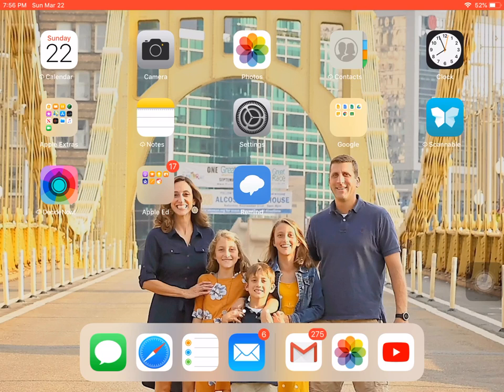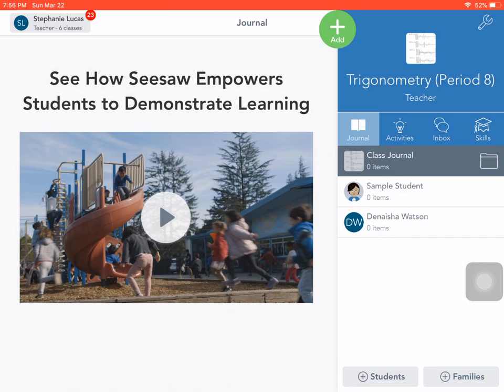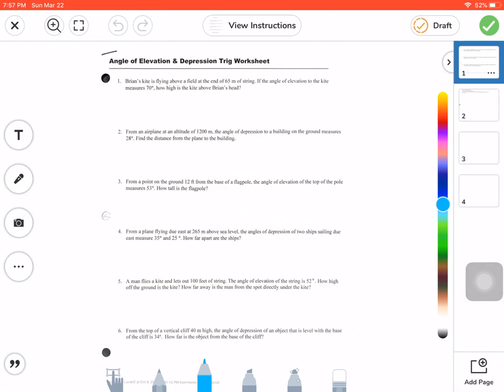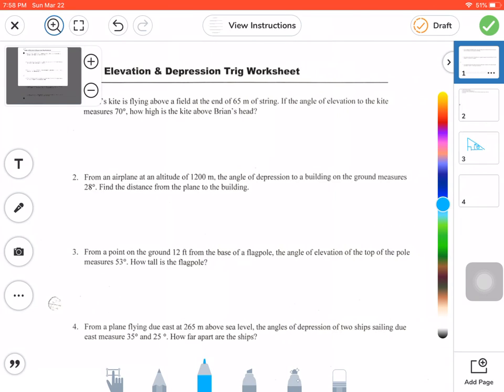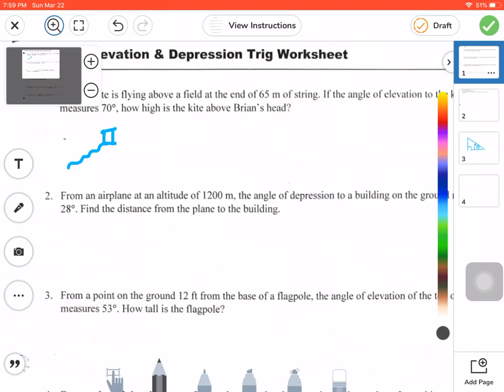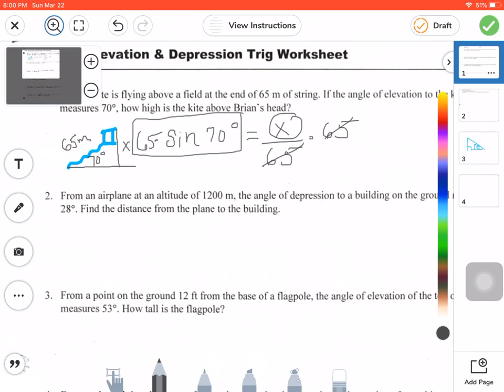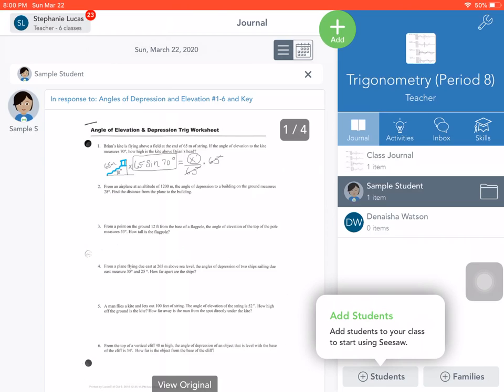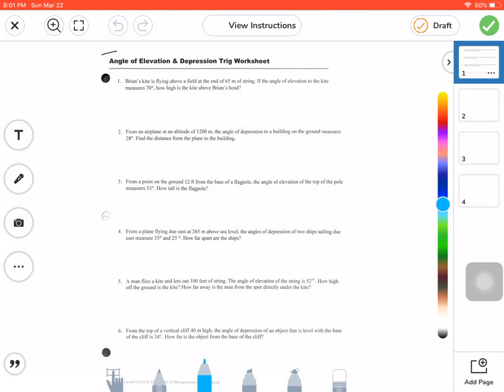Seesaw for Trig